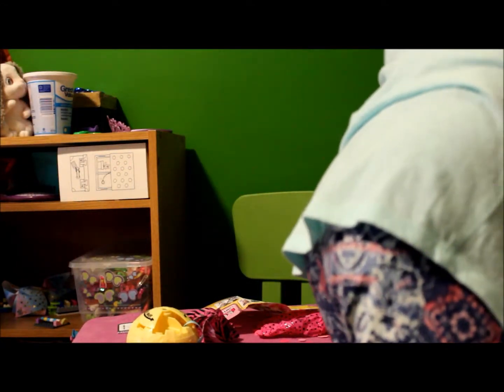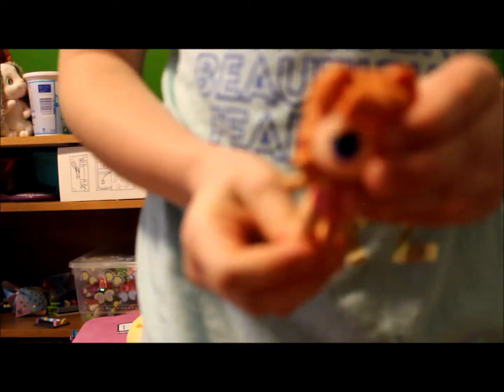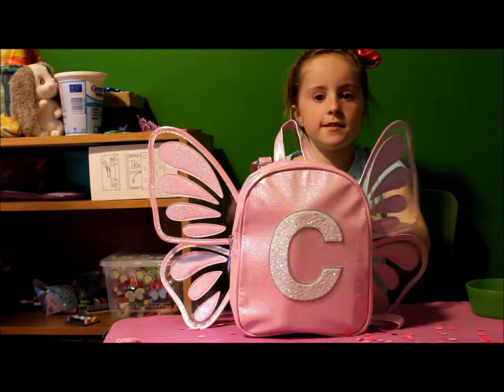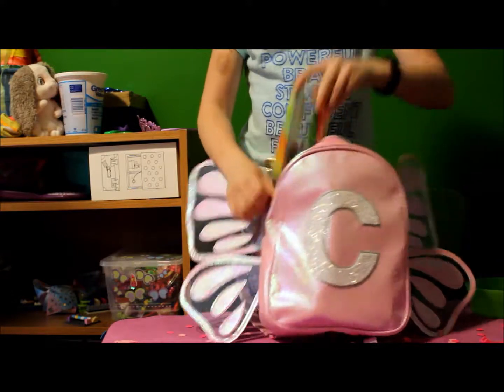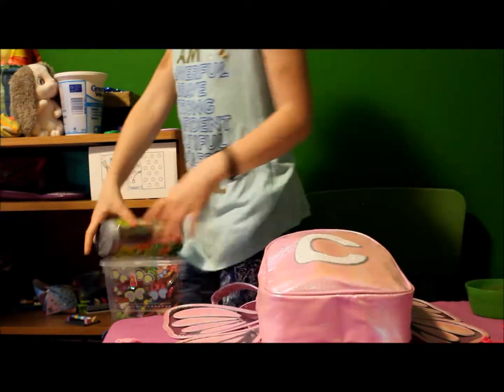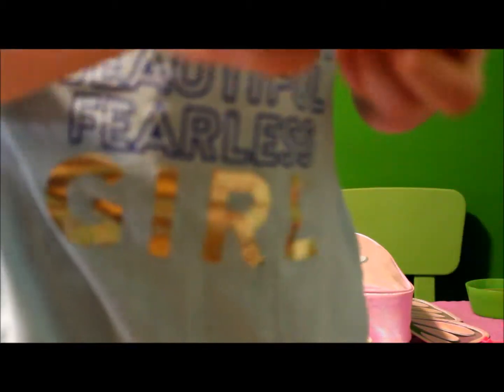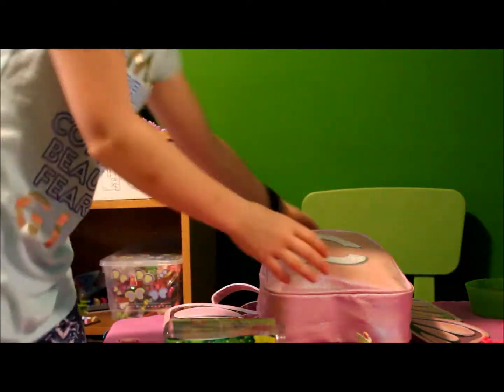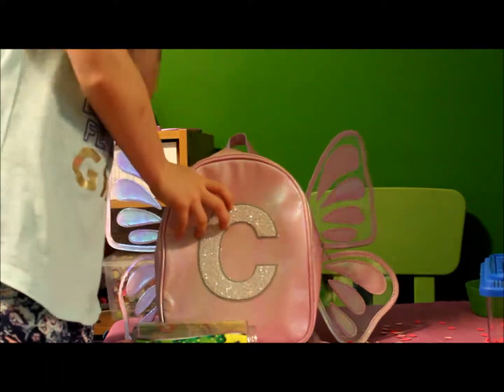Colourful Cadence - LOL Surprise